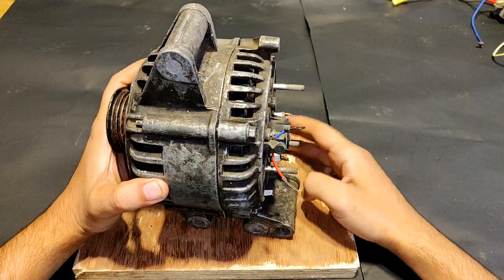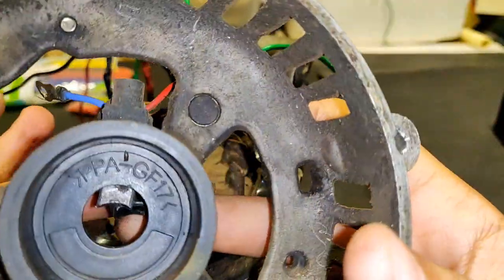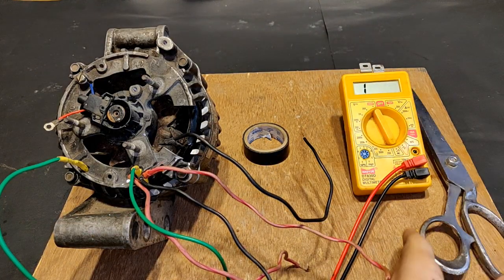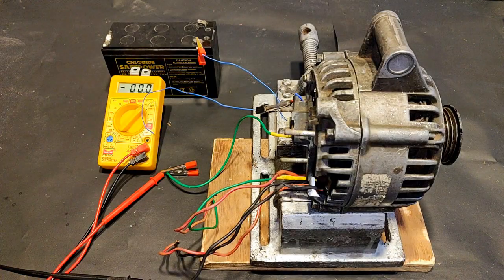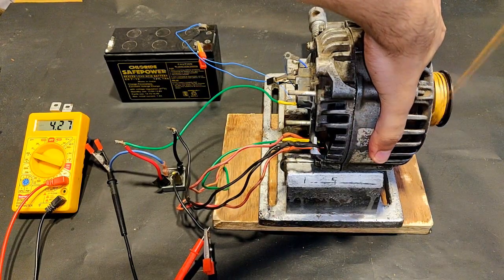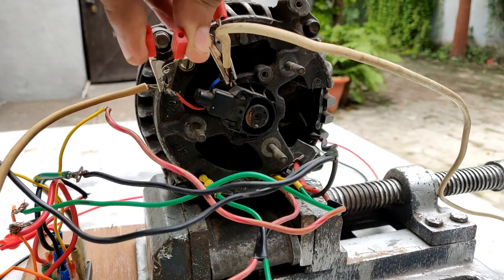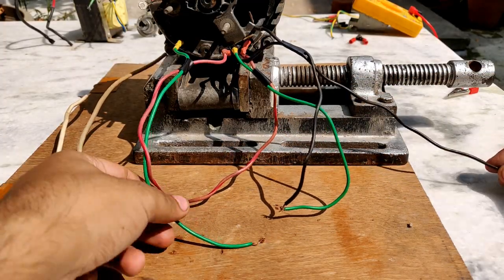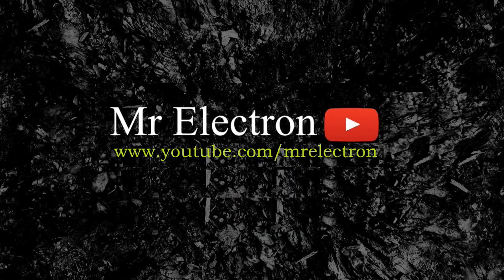Generate 220v AC from 12v 64 Amps Car Alternator via Solar Panel Excitation ( 21 volts )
👉 𝐁𝐔𝐘 𝐏𝐚𝐫𝐭𝐬 𝐟𝐫𝐨𝐦 𝐀𝐌𝐀𝐙𝐎𝐍/𝐁𝐀𝐍𝐆𝐆𝐎𝐎𝐃 In this video, i am going to teach you how to get your 12v 64 Amps Car Alternator Excited using a 12v Solar Panel after which you can also generate 220v AC from it.